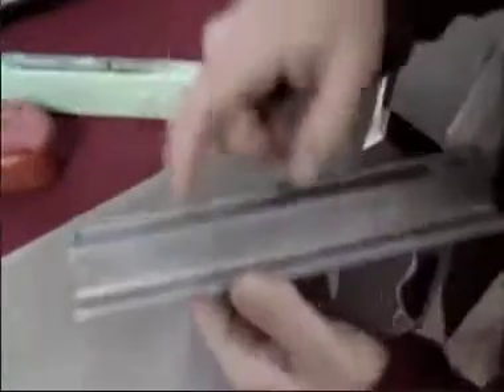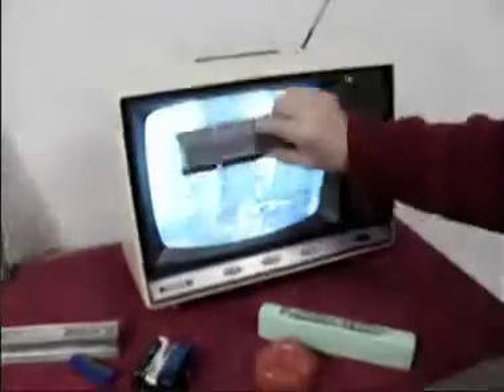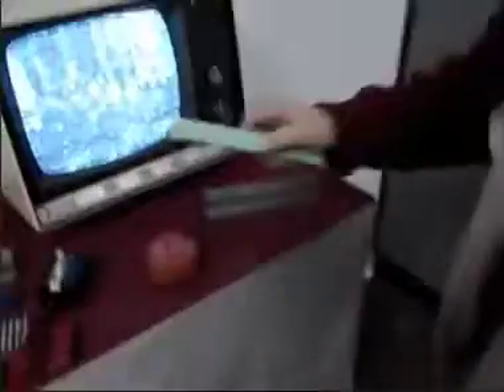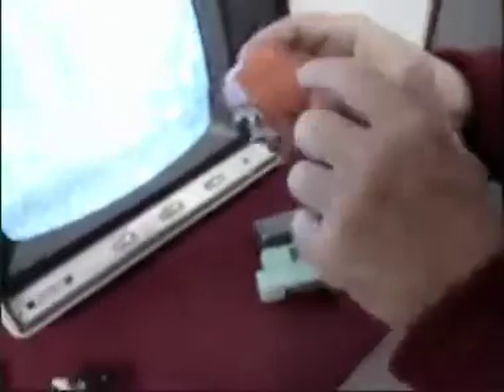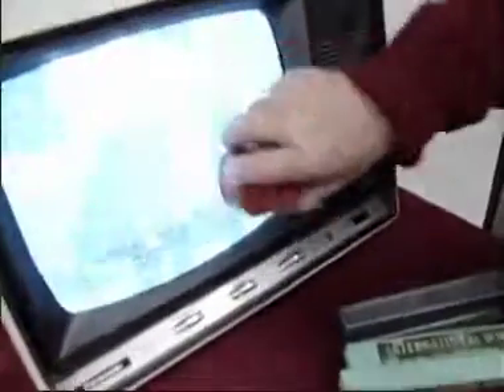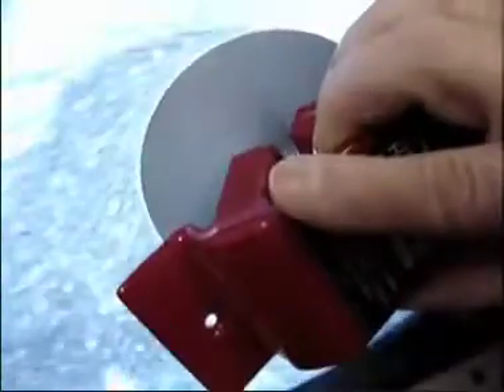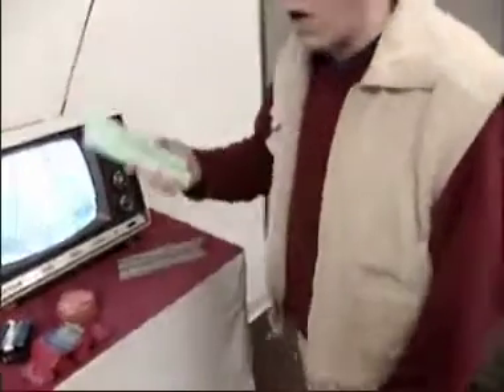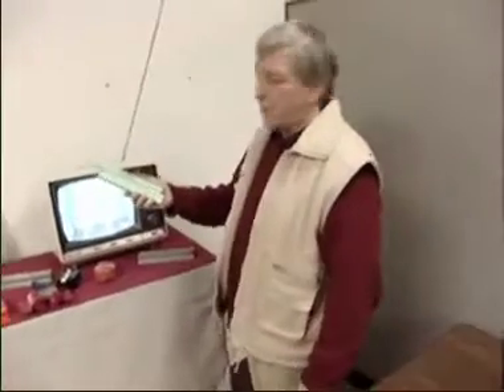Magnetizer vs. Competition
Magnetizer compared to other magnetic fluid energizers.